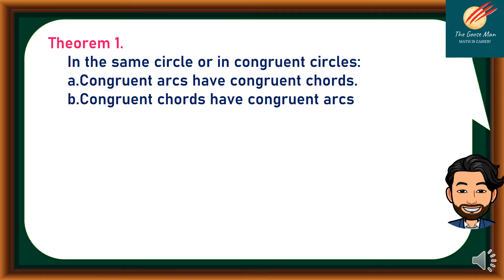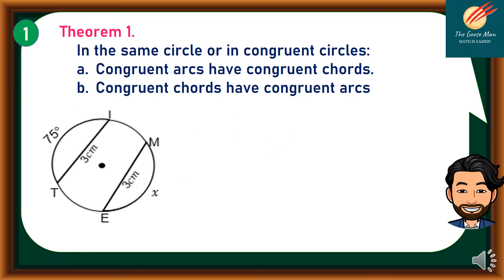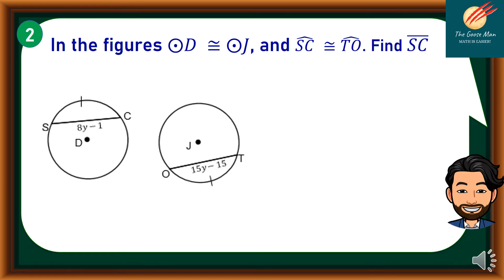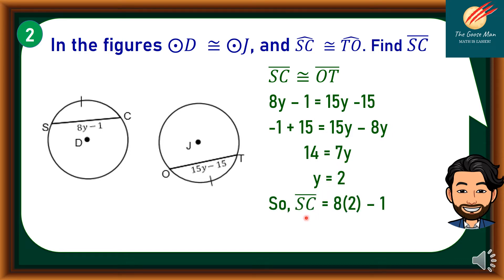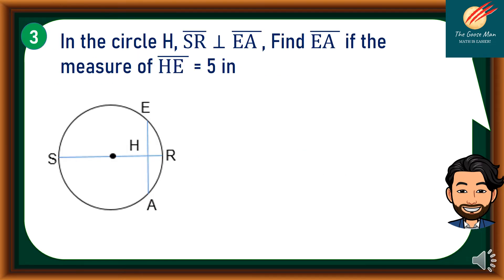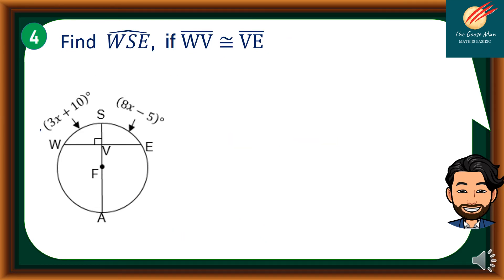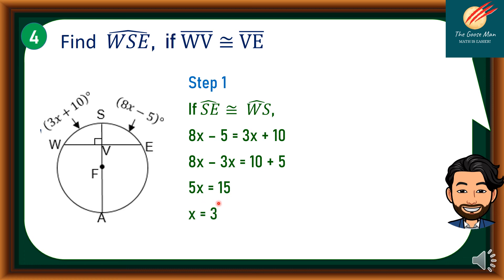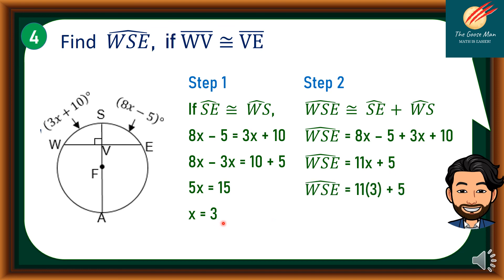Theorems on Arcs and Chords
In this Math tutorial video, we will discuss two theorems on Arcs and Chords.
Theorem 1. In the same circle or in congruent circles:
a. Congruent arcs have congruent chords.
b. Congruent chords have congruent arcs
Theorem 2.
A diameter or a radius is perpendicular to a chord, and then it bisects the chord and its arc with the same endpoints.